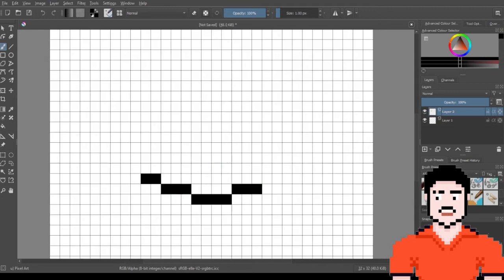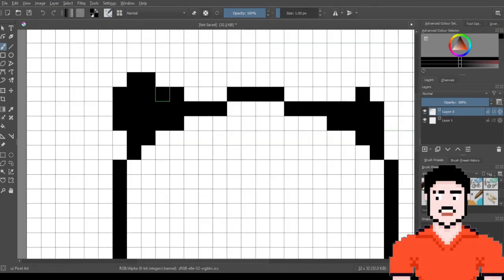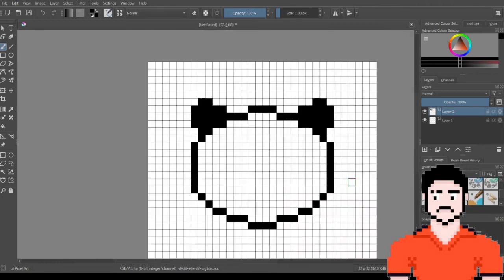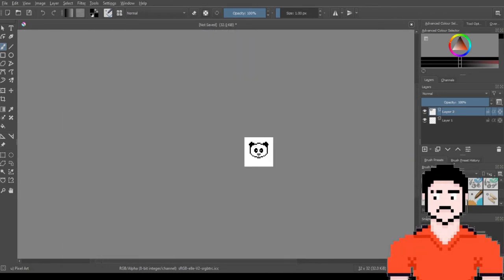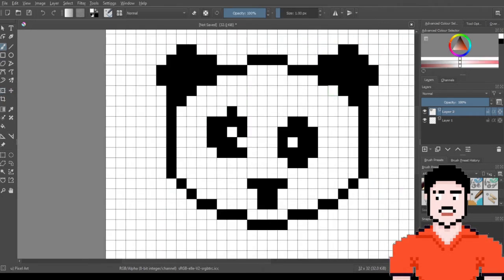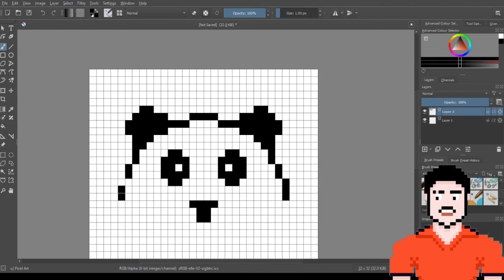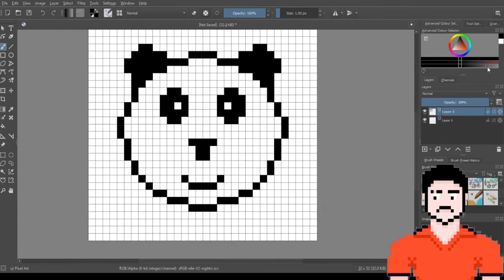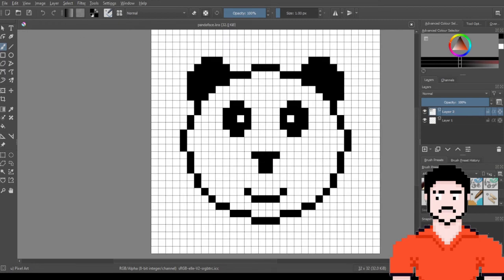Time Lapse Of Pixel Panda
This is time lapse of me drawing pixel panda.
This took me 16 mins to draw and the video is sped up by (2x(16x)).